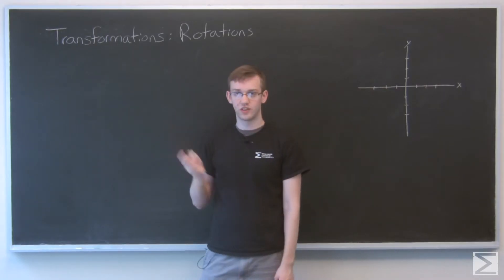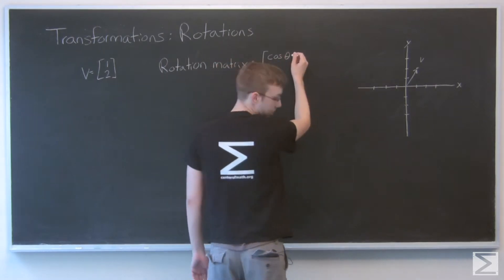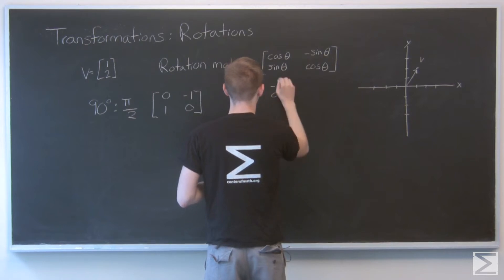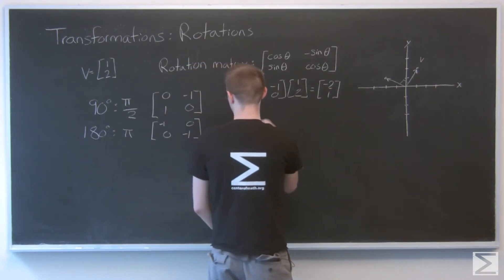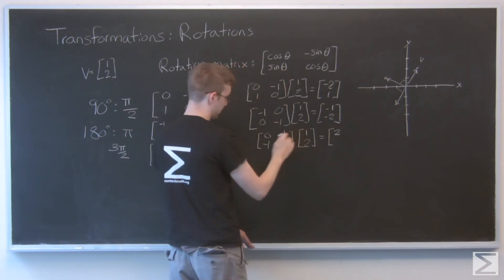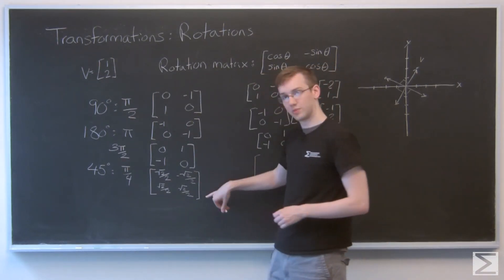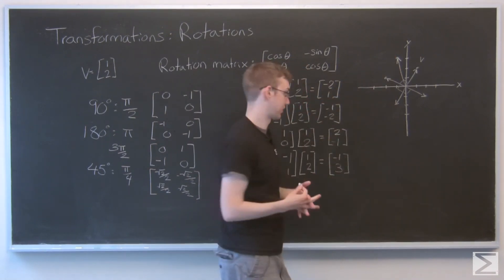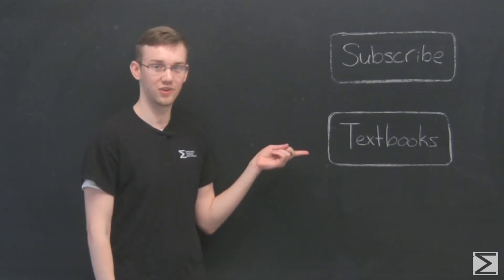Linear Algebra: Rotation Transformations